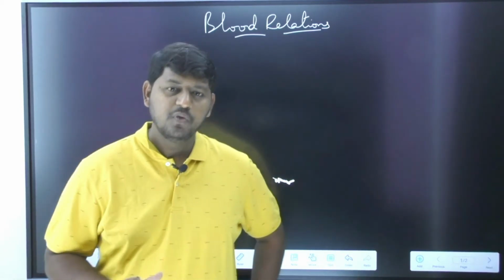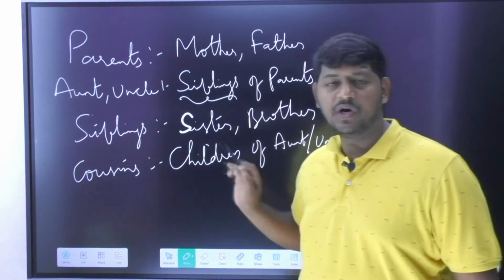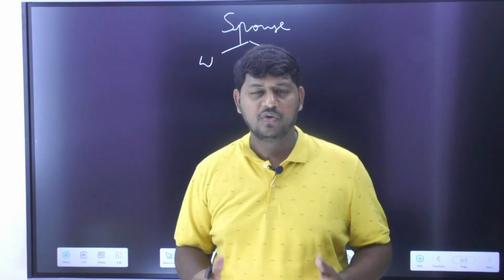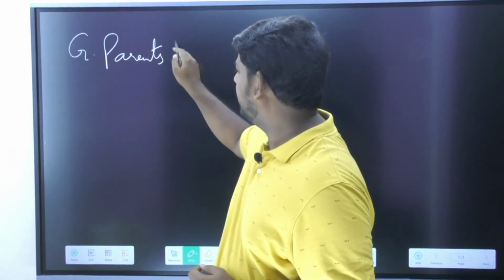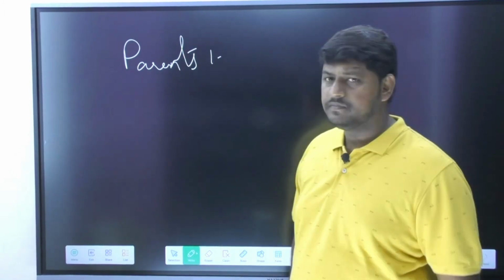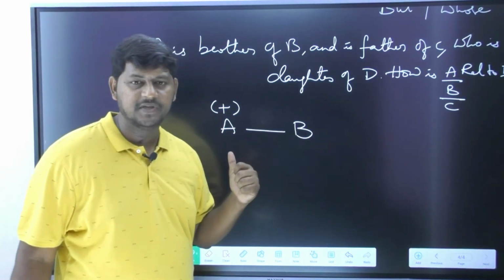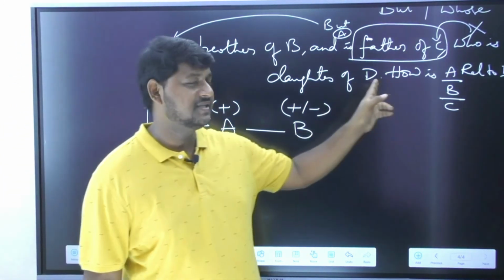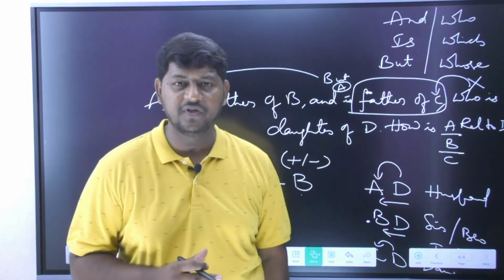KVS REASONING BLOOD RELATIONS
IT IS THE FOUNDATION COURSE OF REASONING.VERY IMPORTATANT FOR ALL THE COMPETITIVE EXAMINATIONS.THIS SESSION GIVES YOU THE COMPLETE KNOWLEDGE OF THE TOPIC BLOOD RELATIONS.